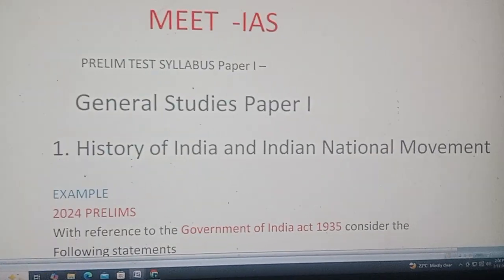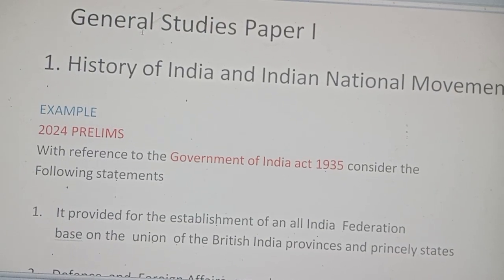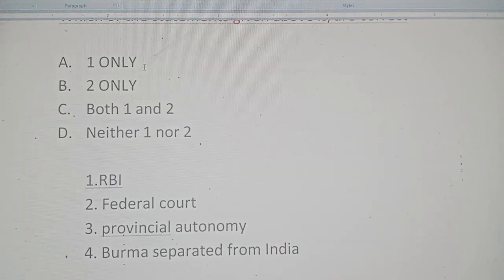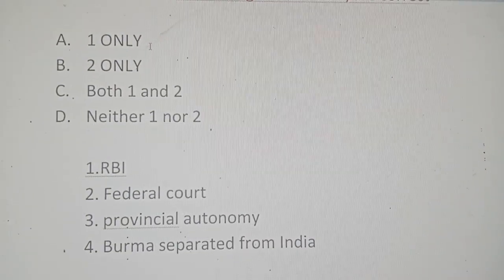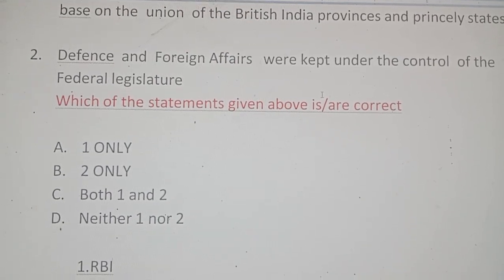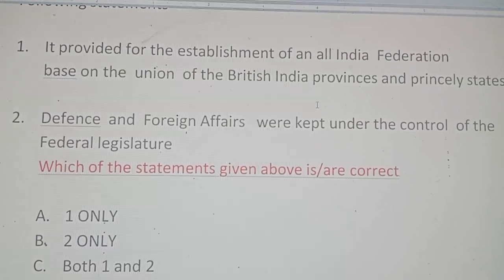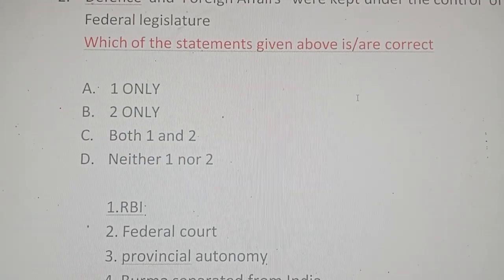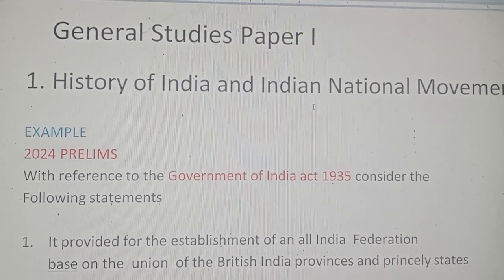UPSC syllabus and IAS prelims 2024 GK 1 paper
Join model test batch. Three model test will be conducted in every month from March 2025.